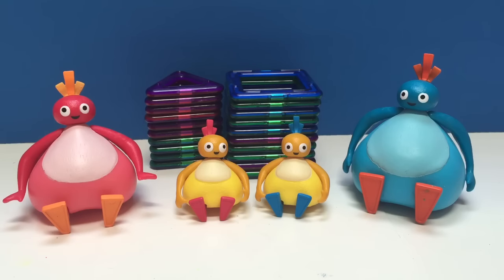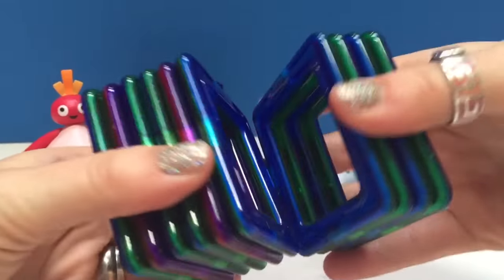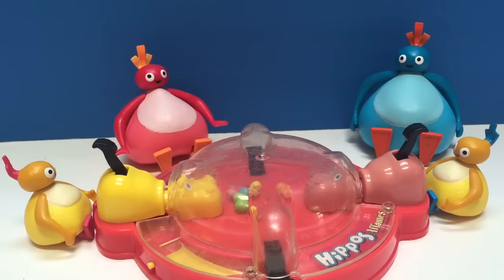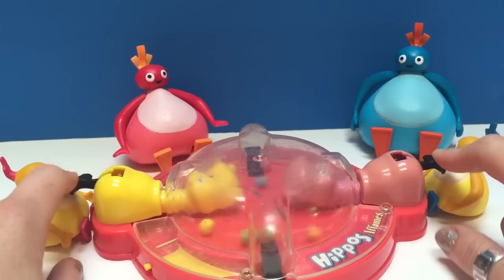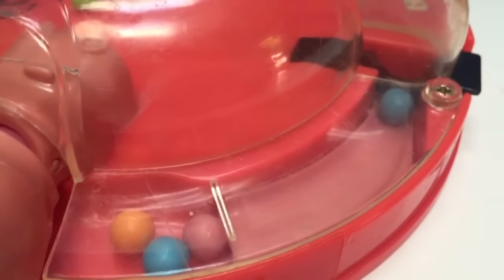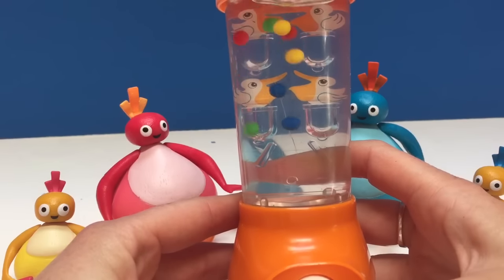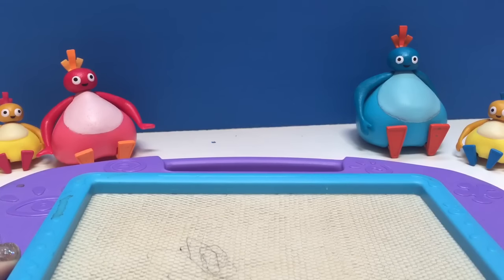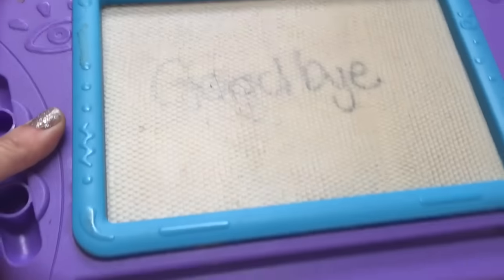TWIRLYWOOS Toys Play Games and Build a Fort!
Tiny Treasures plays many games with the Twirlywoos toys. Enjoy!